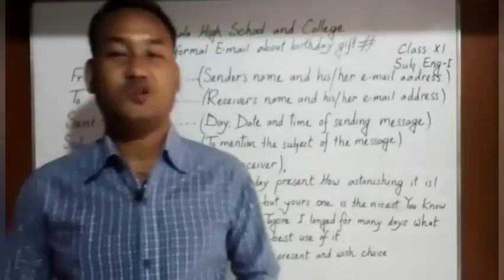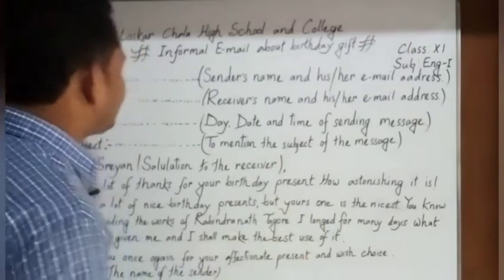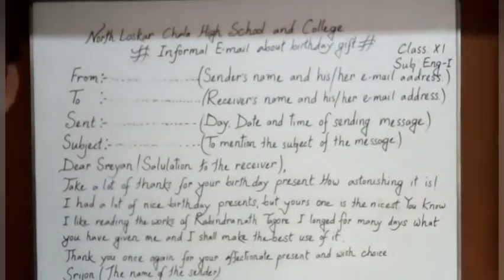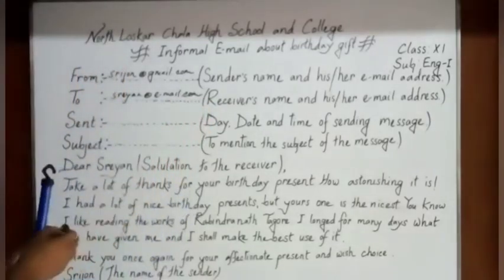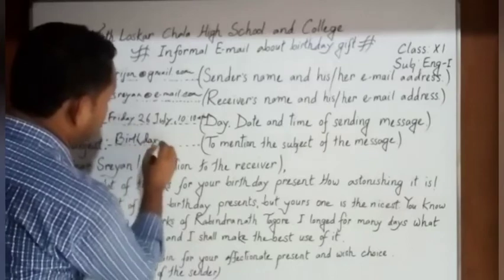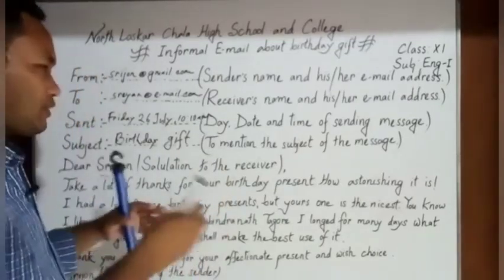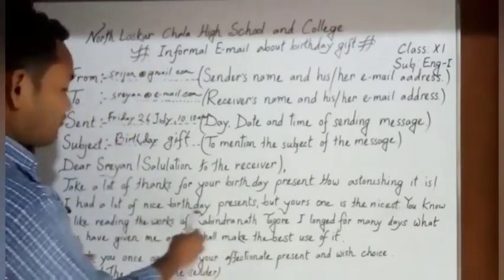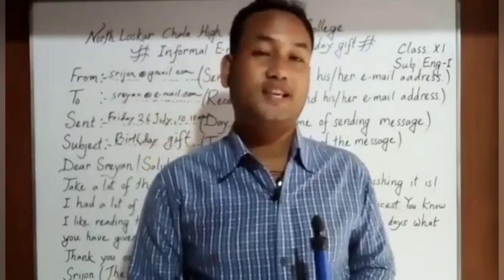Informal Email Class-II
A Common Rules of Email Writing for Class  Eleven and Twelve Students.